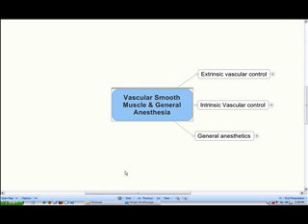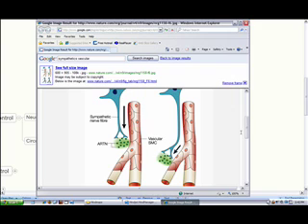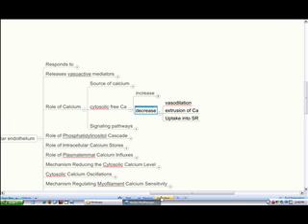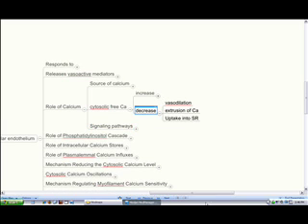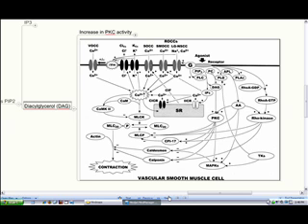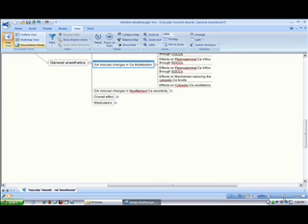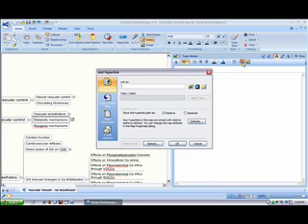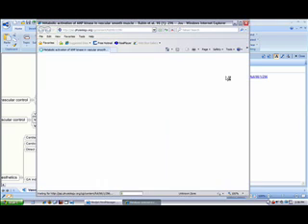Using Mindjet Maps